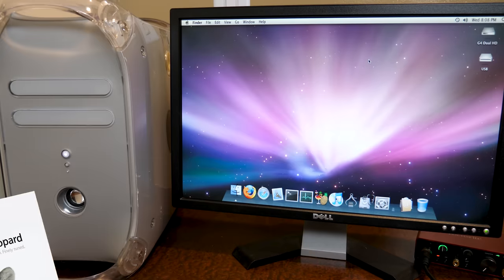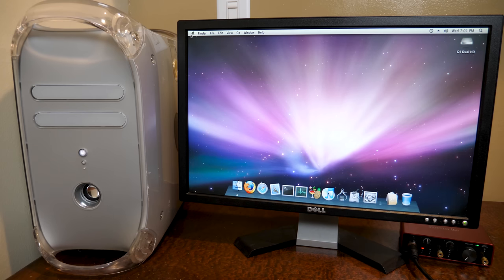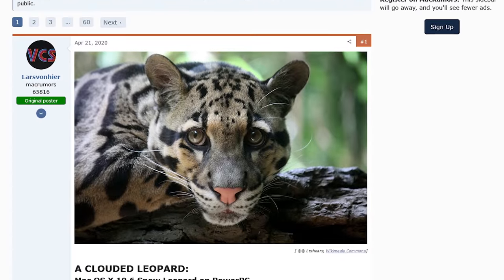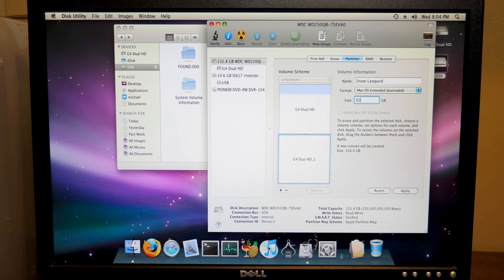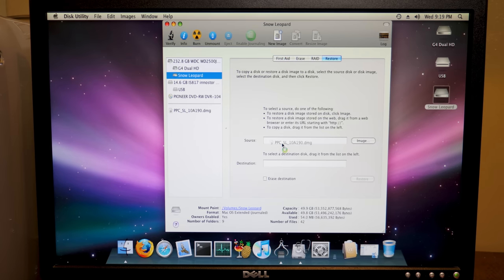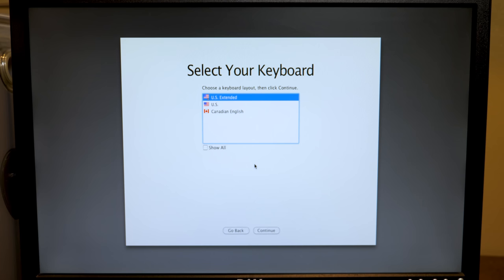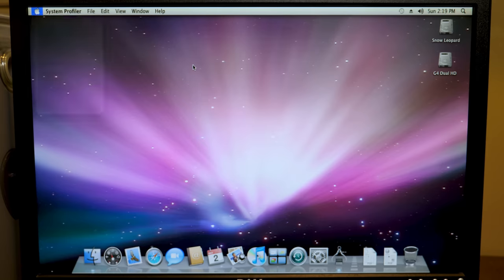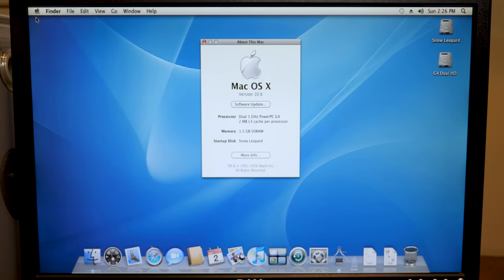Installing Mac OS X Snow Leopard on a PowerPC Mac! - The Developer Beta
We all know that Mac OS X Snow Leopard was the first version to drop support for PowerPC. But did you know that a couple of developer builds exist that were compiled for the platform? Today we're taking a look at one of them!